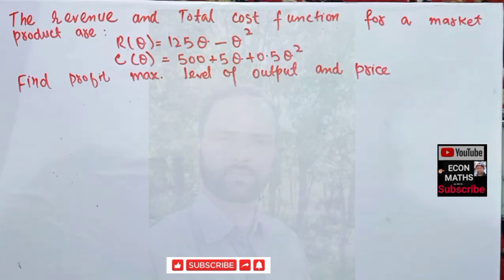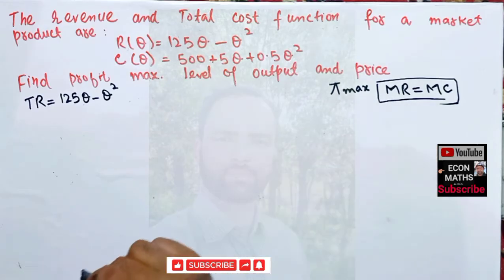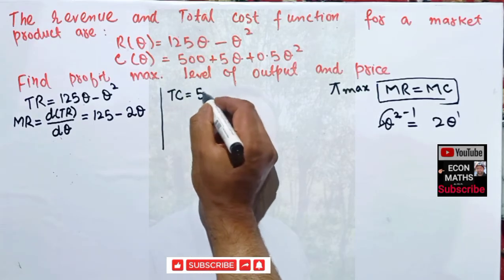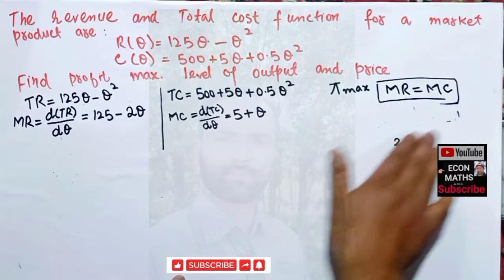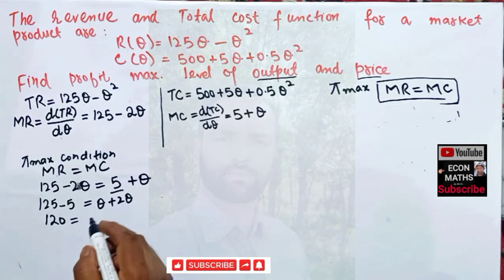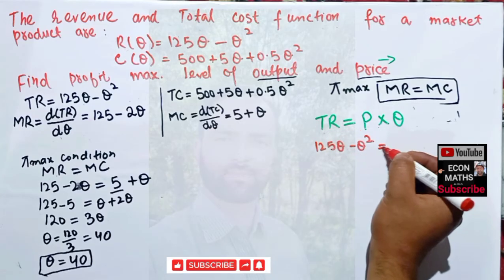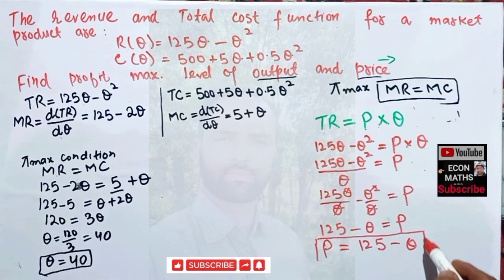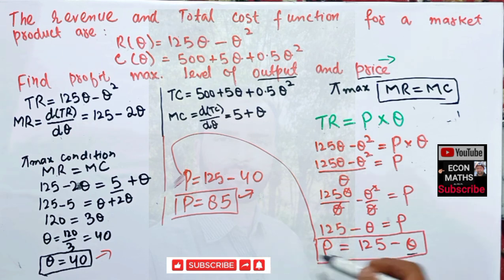profit maximising level of output and price from Revenue and Cost functions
The revenue and total cost functions for a market product are given
R(Q)=125Q-Q² and C(Q)=-500+5Q+0.5Q²
Find the profit maximising level
of output and price